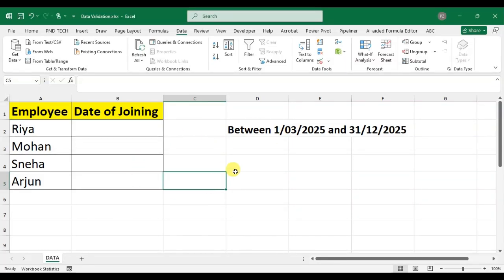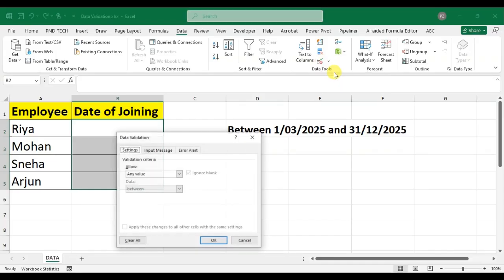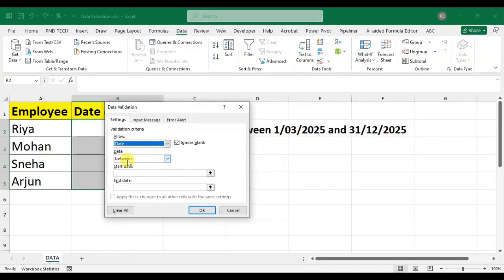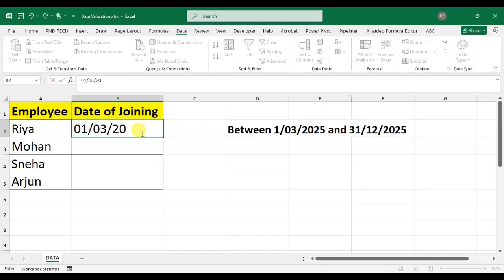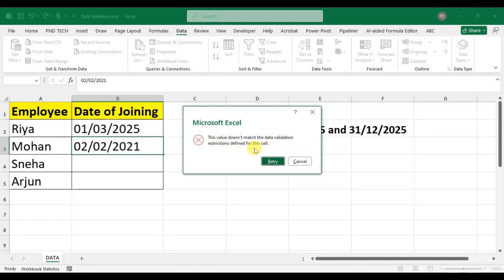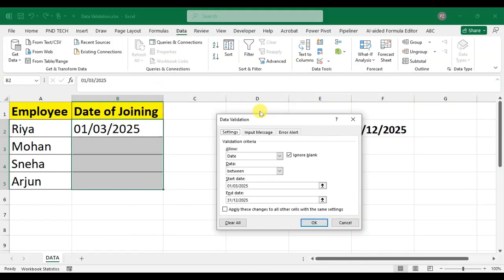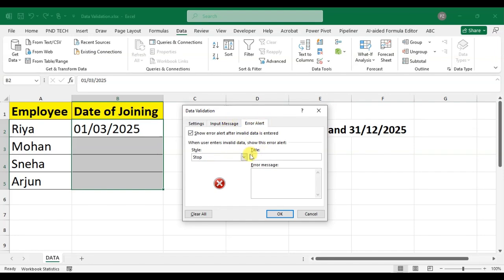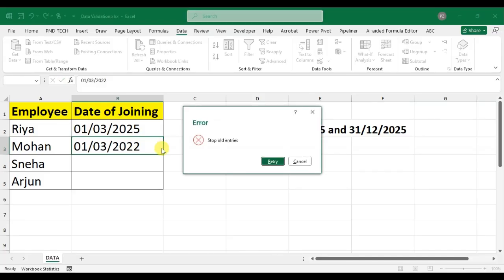How To Show Error Alert In Excel Using Data Validation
in this video we learn how to show error alert using data validation in excel, this help us to stop wrong data entry in cells. first we select the range and apply the date between 1st March 2025 to 31st December 2025. then we test it by enter wrong date and see the default error pop up. later we also add custom error message with title and apply again to see how it works.